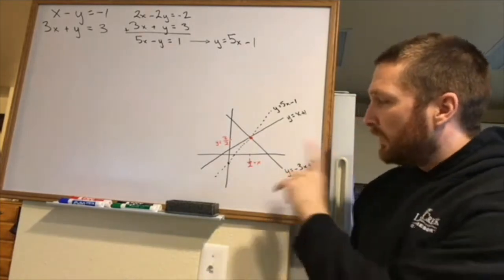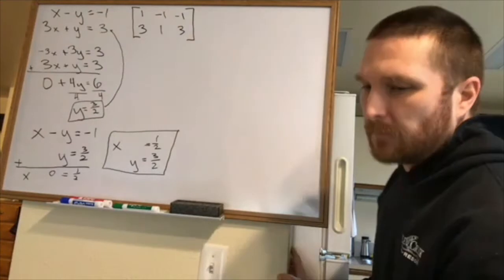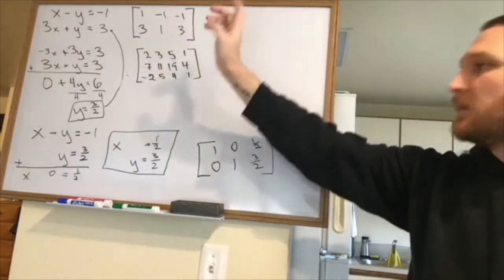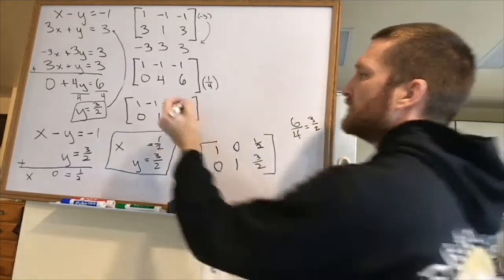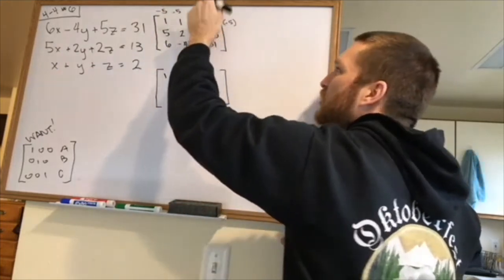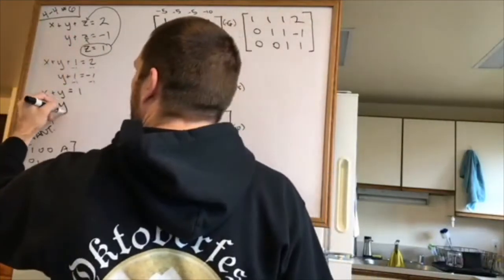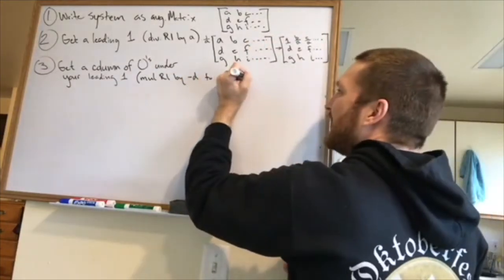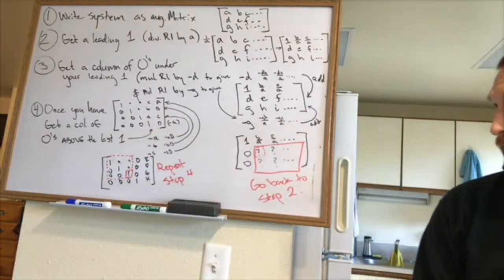Lecture 6 - Solving Systems of Equations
General method for solving systems of linear equations
Introduce augmented matrices
Reduced row echelon form and back substitution